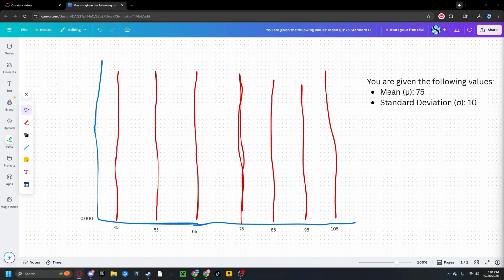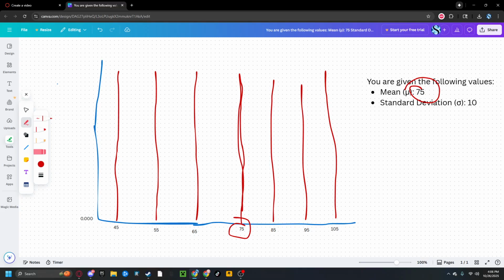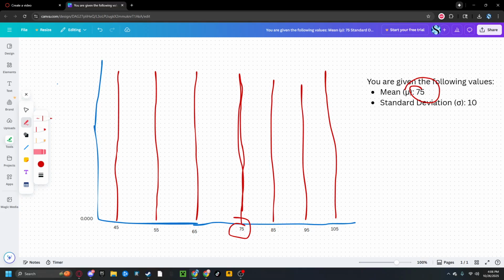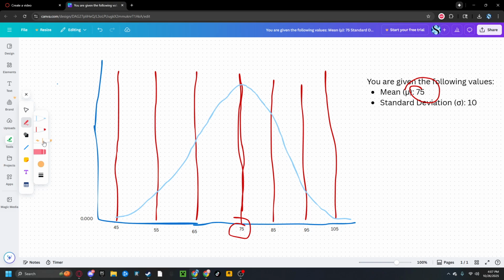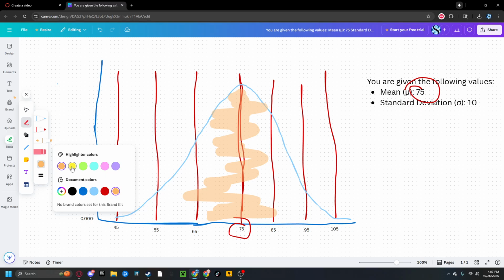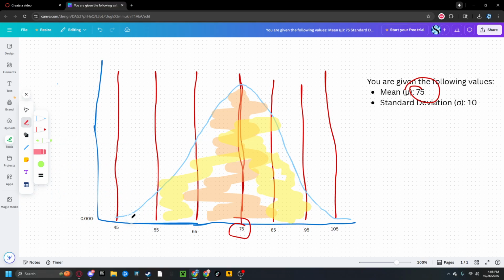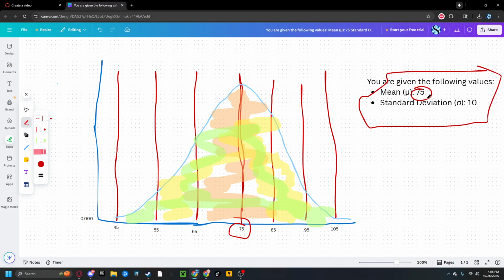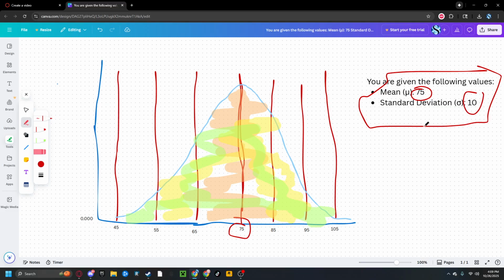Empirical Rule Video Project